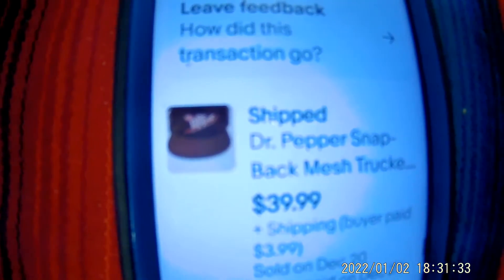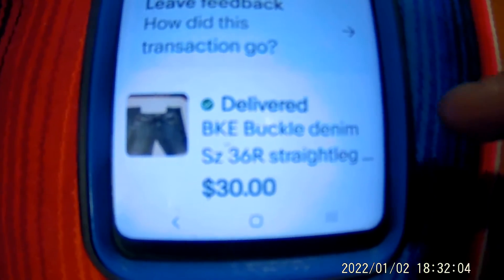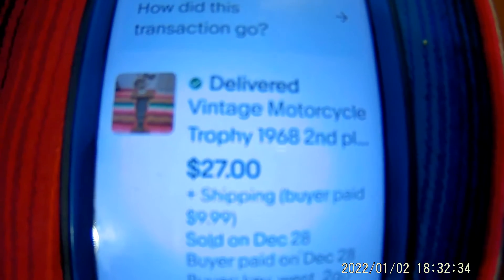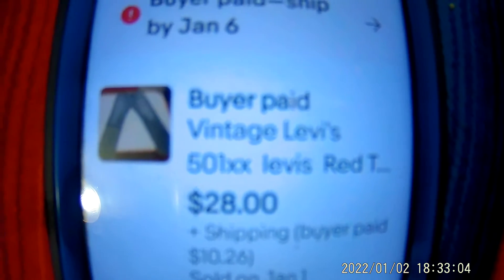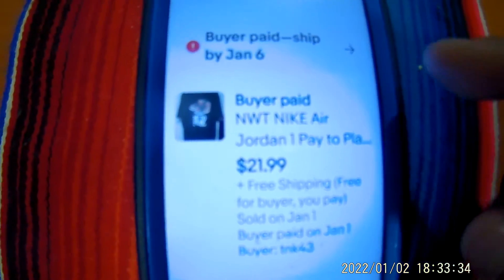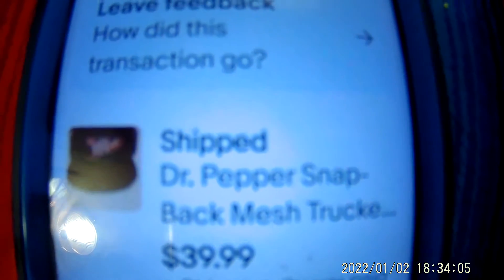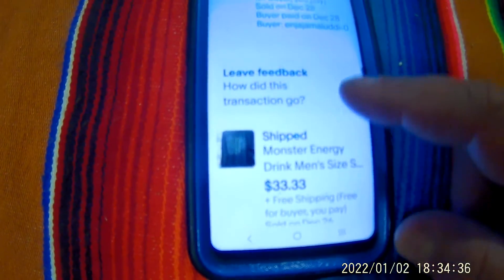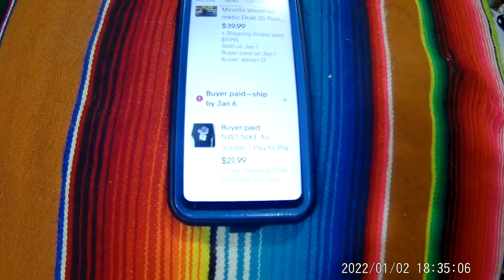the last 14 items sold in the past 14 days Ebay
I made almost a thousand bucks in 14 days selling 14 items on my side hustle eBay.